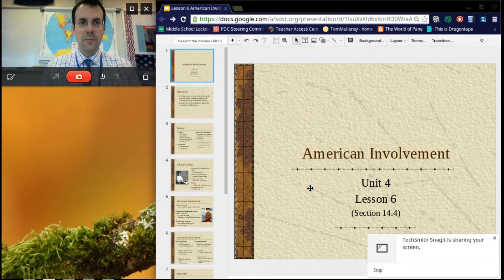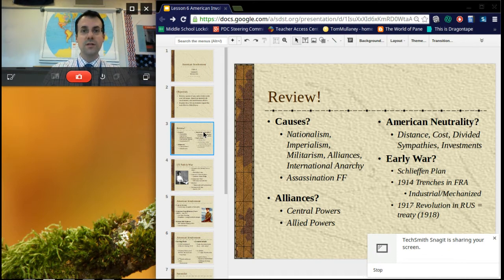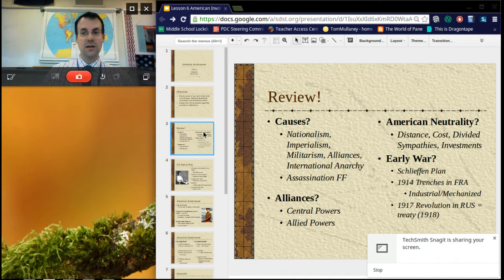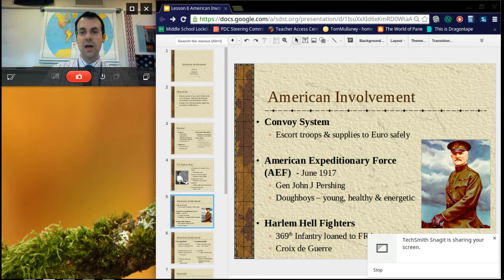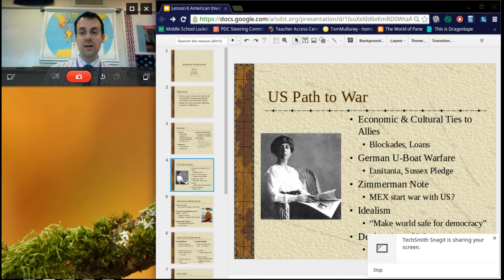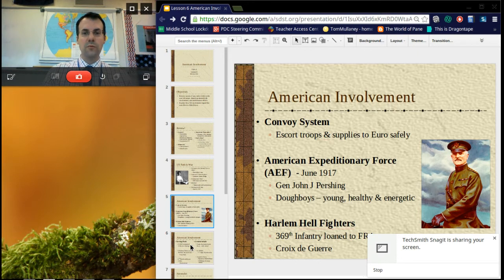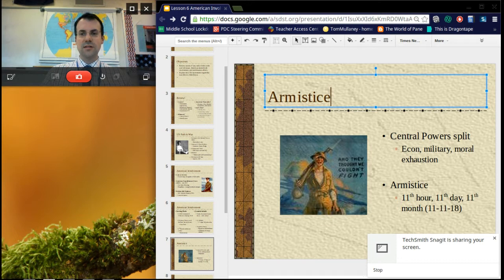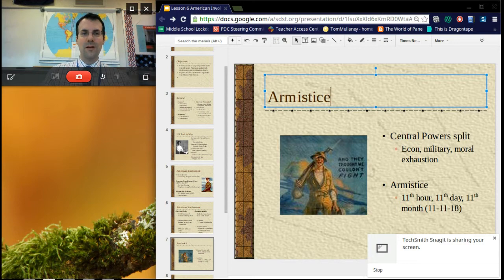American Involvement in World War I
The recap of our World History class lesson on American Involvement in World War I.

Slides by Jessica Riley.
Slides tinkered with by Tom Mullaney.